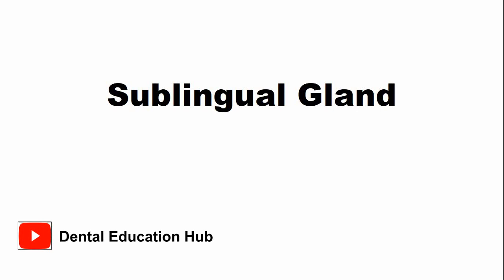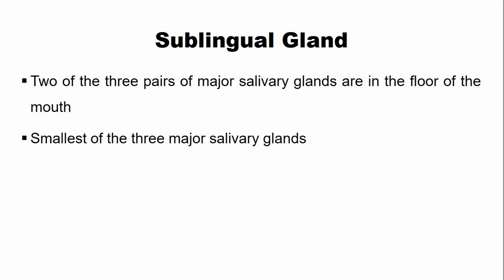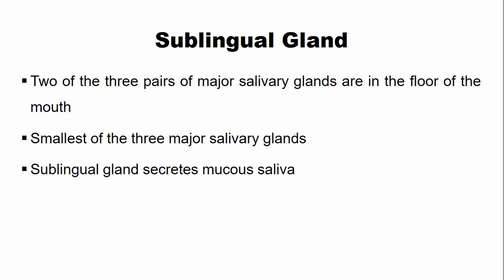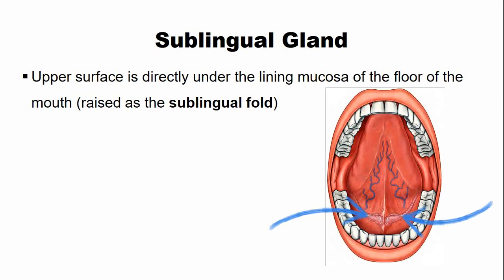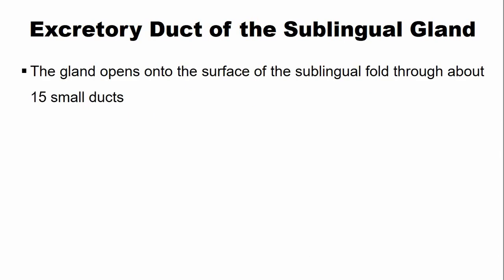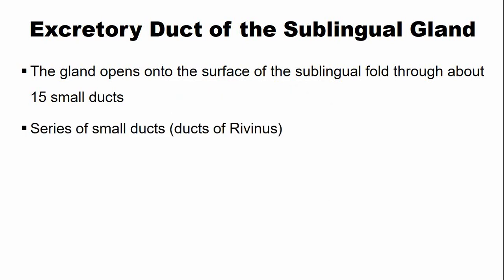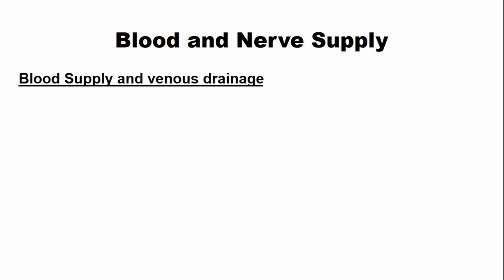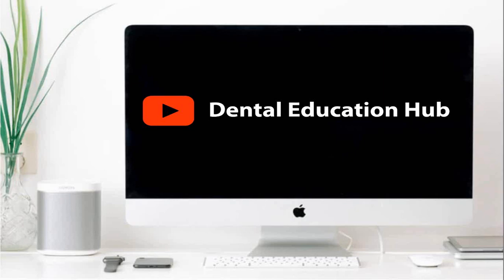Sublingual gland Anatomy | Major Salivary Glands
In this video lecture, we have explained the anatomy of the sublingual gland. The sublingual gland is one of the smallest paired major salivary glands situated on the floor of the oral cavity.
CONTENTS OF THIS VIDEO LECTURE
00:00 - Session Outline
00:20 - Introduction to Sublingual Gland
01:28 - Excretory Duct of the Sublingual Gland
01:59 - Blood and Nerve Supply of Sublingual Gland
Consider dental education hub as your second home. We are always here to help and support you beyond your studies.
Follow Dental Education Hub Instagram page for daily dental quizzes, multiple choice questions, flash cards and dental images.